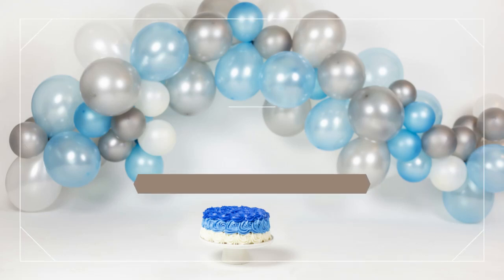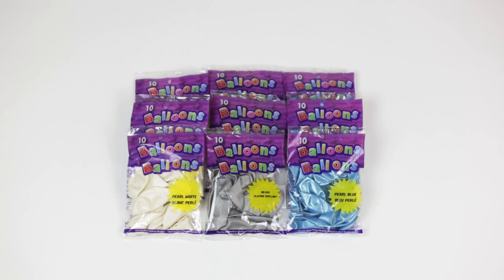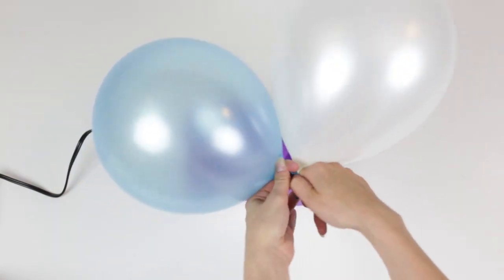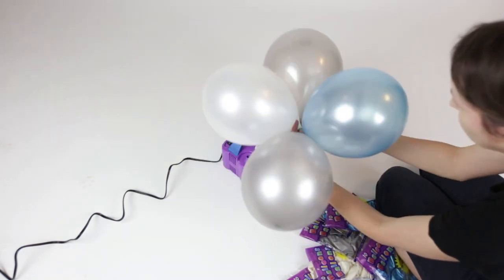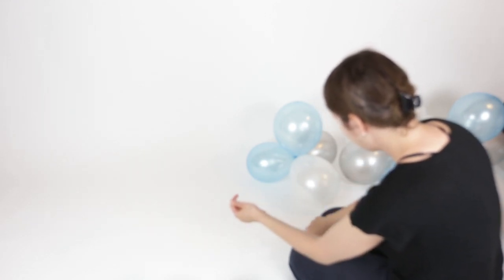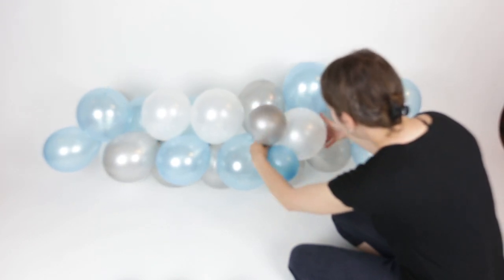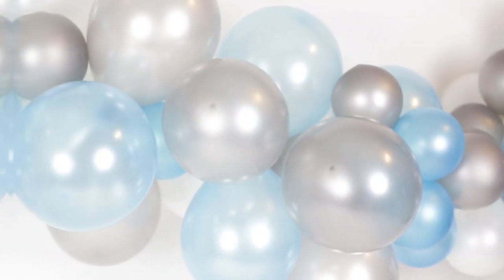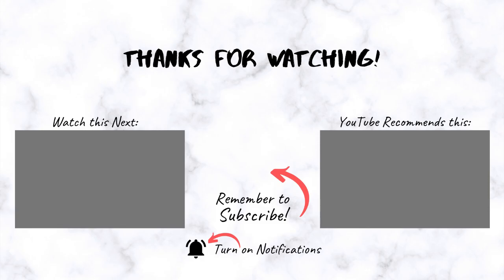$10 Dollar Tree DIY Balloon Garland for a Cake Smash Photo Shoot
In this video we are going to show you how to make a easy and cheap balloon garland for under $10 with supplies from the Dollar Tree. Balloon Garlands are a gorgeous addition to a cake smash photo shoot and will make your set up look soooo expensive!!

FREEBIES
FREE Photoshop actions: